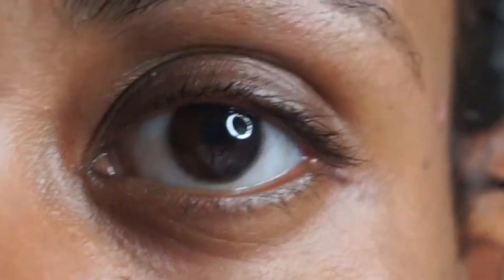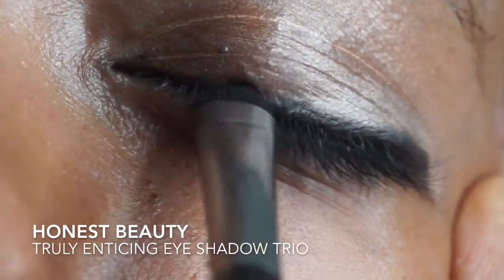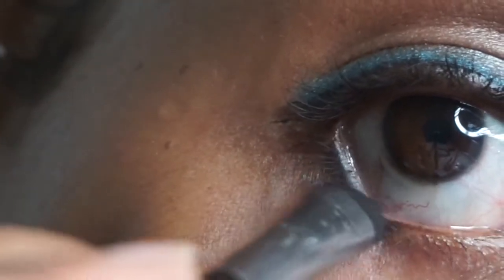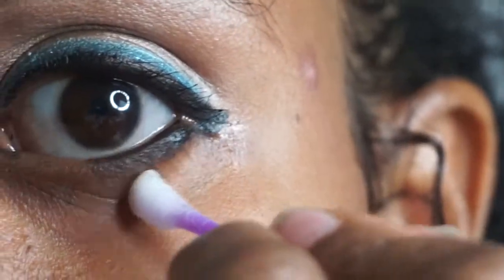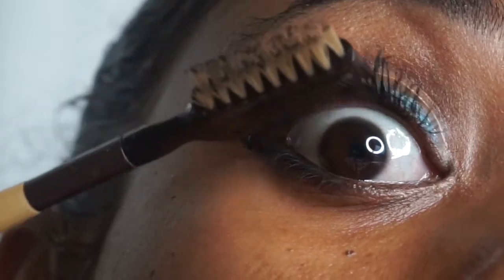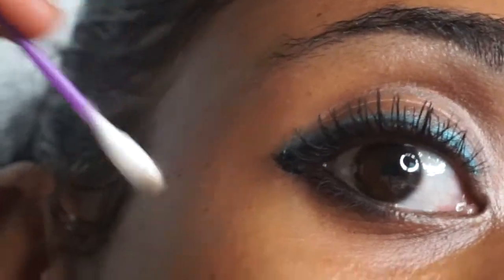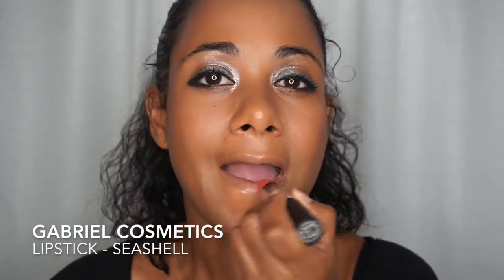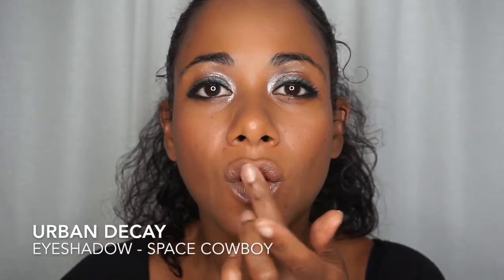Natural | Vegan Electric Blue Cat Eye Makeup Tutorial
Hi Ladies, hope you like my Electric Blue Tiny Cat Eye look!

Makeup Featured:

Dr. Hauschka Translucent Pressed Powder
Gabriel Cosmetics Lipstick - Seashell
Honest Beauty Truly Enticing Smoky Grey Eyeshadow Trio
Mineral Fusion Blush - Harmony
Mineral Fusion Liquid Eyeliner - Ebony
Pacifica Natural Minerals Enlightened Gloss - Opal
Pacifica Natural Minerals Eyeshadow - Glowing
Shea Moisture Perfecting Face Creme Trio - Medium
Shea Moisture Weightless Shea Serum Foundation - Toast
Tarte Gifted Amazonian Clay Smart Mascara - Black
Urban Decay Eyeshadow - Space Cowboy
Urban Decay 24/7 Glide-One Eye Pencil - Electric

Makeup Tools Featured:

Mary Kay Eye Color Brush
Mary Kay Eye Crease Brush
Mary Kay Eye Smudger Brush
Qtips
Real Techniques Miracle Complexion Sponge
Real Techniques Travel Complexion Blending Brush
Real Techniques Travel Smudge Brush
Sephora Angled Brush
Sephora Buffing Brush